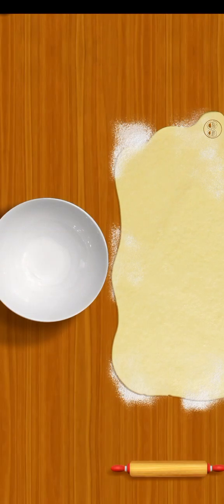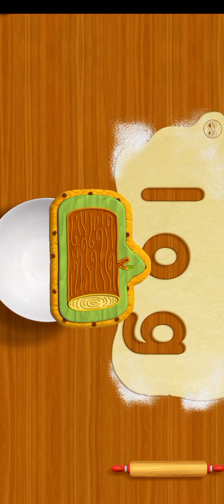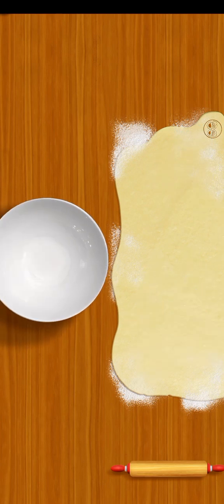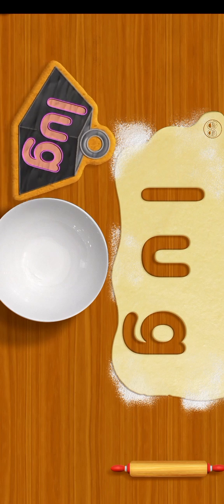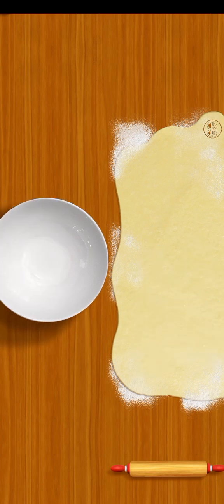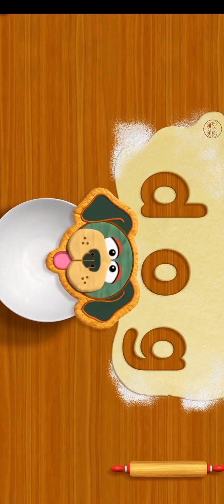master chef kid game elmo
learn a little to become a good chef